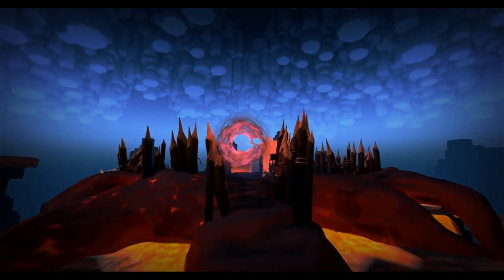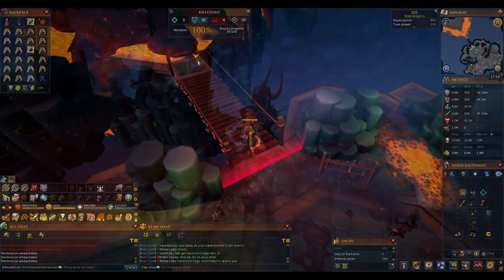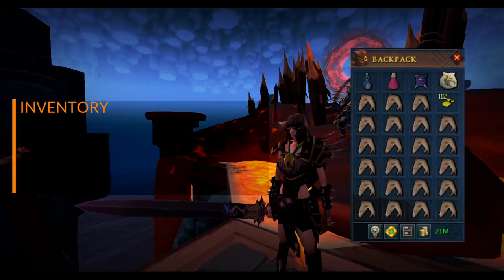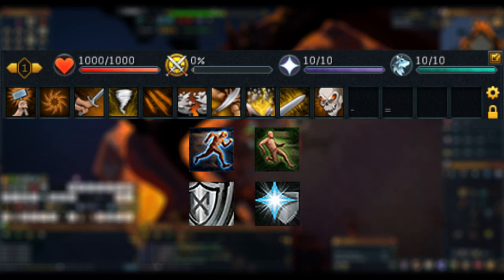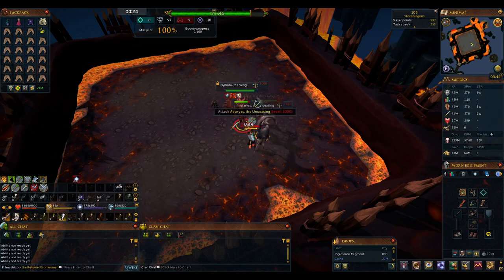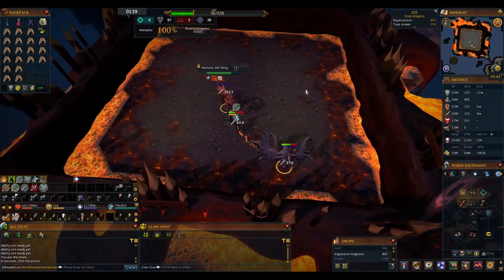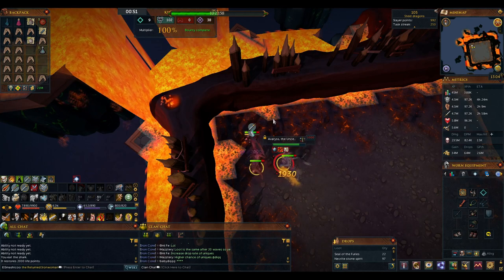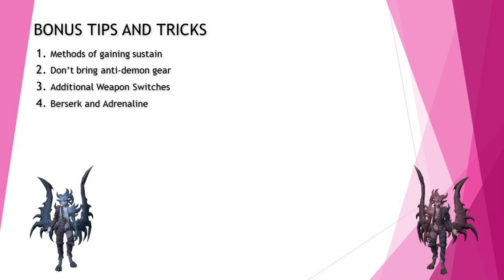Runescape Beginner's Twin Furies Guide | 2021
A continuation of my Beginner's PVM Series, this is the Twin Furies

As part of my HCIM playthrough I decided to make guides based on my experiences, as a lot of guides are based around higher end set-ups than mine, or assumed a lot of previous PVM experience.

This guide is aimed at absolute beginners trying to get their first kill or maybe trying to iron out their strategy after getting a couple of kills under their belt.

Guide Timestamps:
Minimum Requirements 00:44
Gear Set Up 01:56
Inventory 03:54
Ability Bars 05:01
Boss Mechanics 06:00
Full Kill Example 10:23

Up to date Ability Bars for people who are using Revolution can be found on the wiki

Up to date Optimal Gear Set-ups for higher level/wealthier players can be found on the wiki